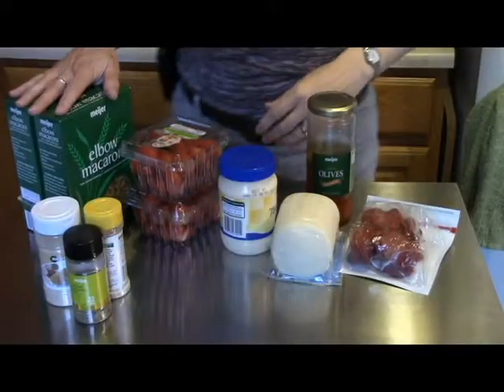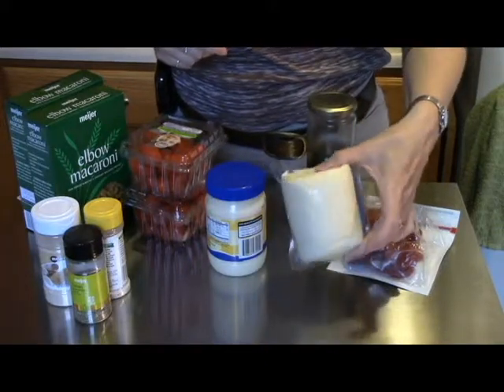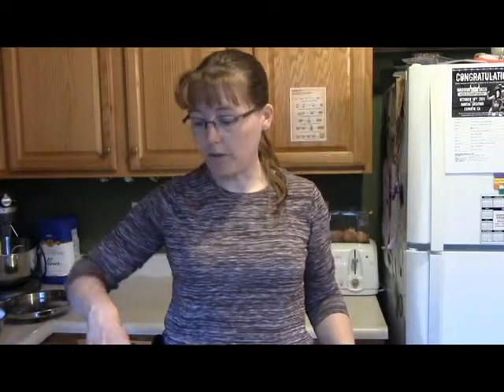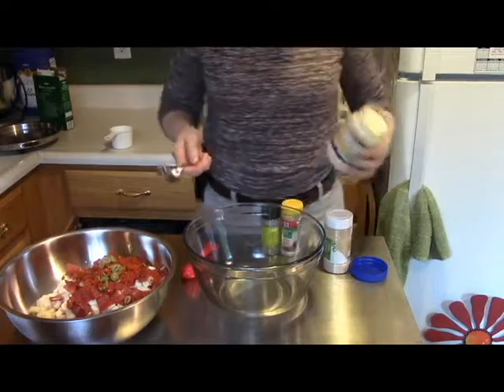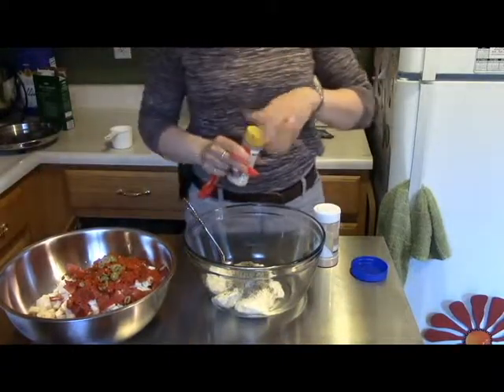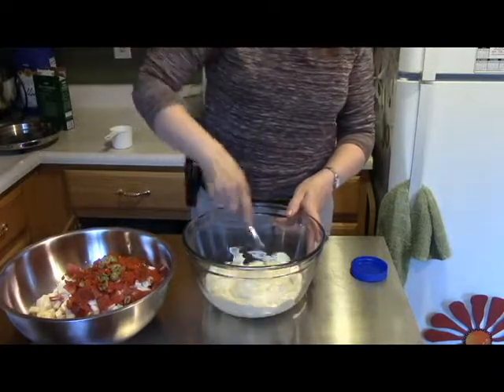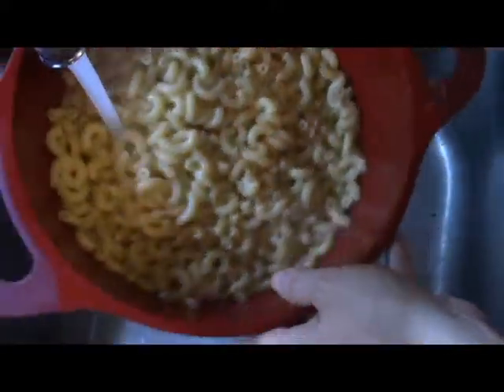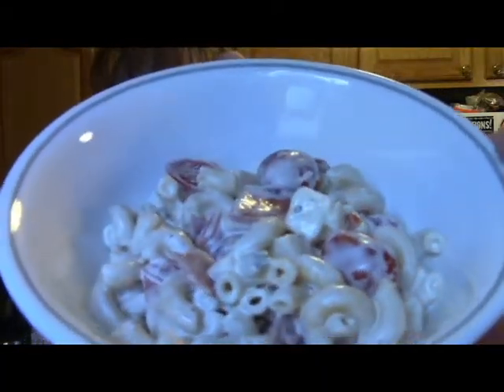Creamy Italian Pasta Salad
A creamy Italian twist on cold pasta salad!